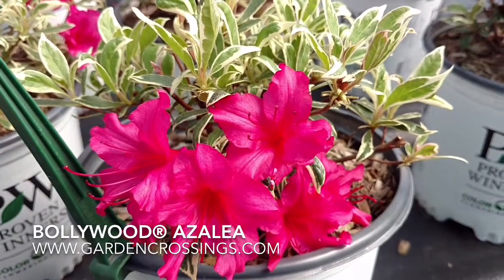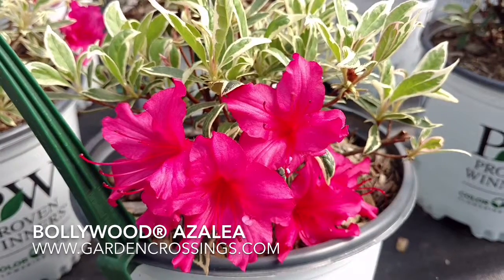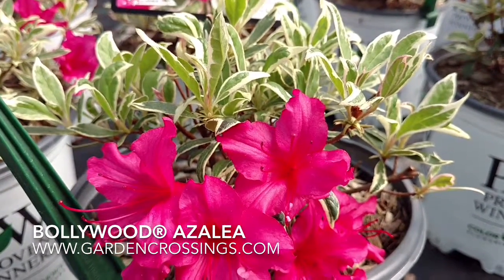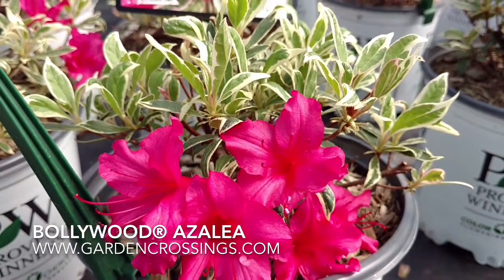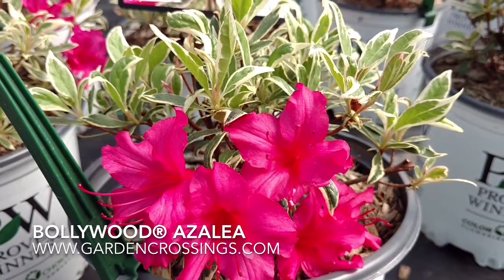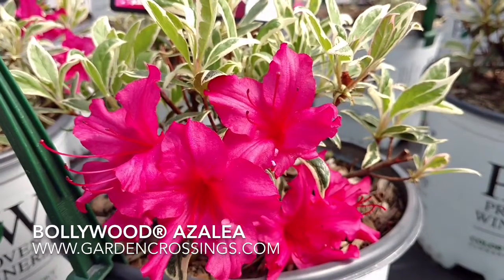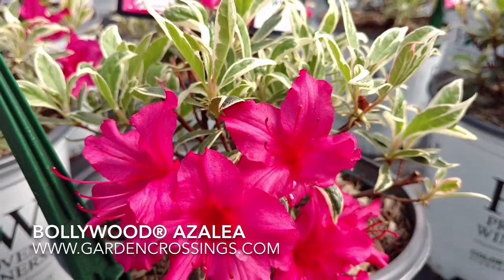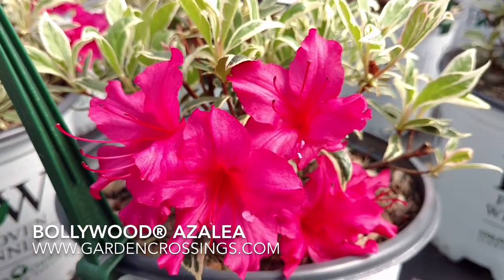Bollywood® Azalea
Bollywood® Azalea Rhododendron brings a show of glamorous color and will be a star in your landscape. In the spring bright, neon red-pink flowers appear on glossy, silver and dark green variegated foliage.